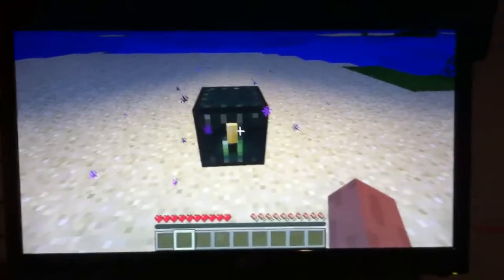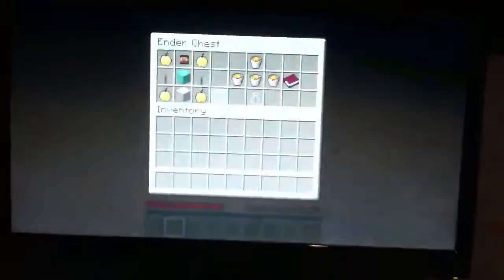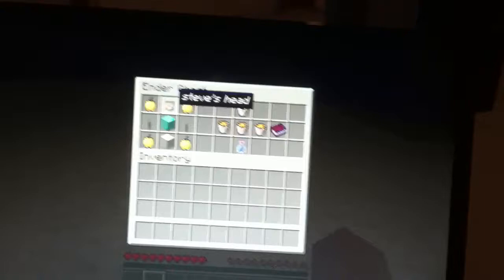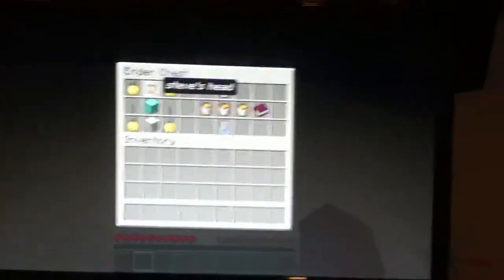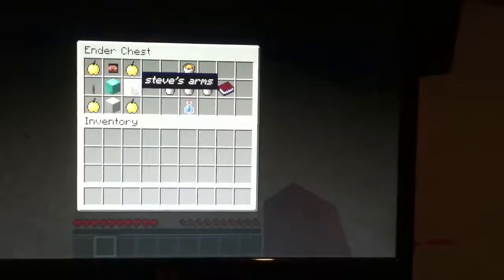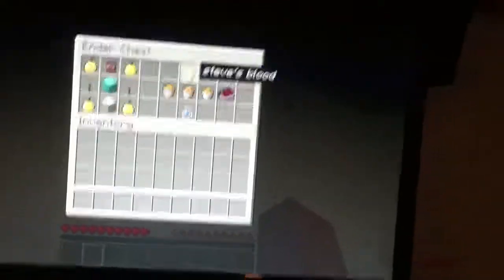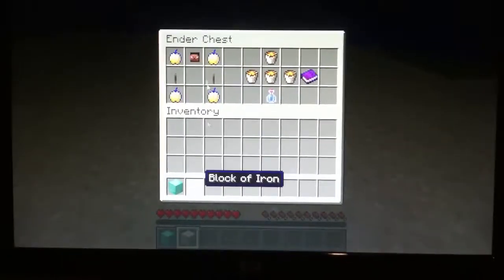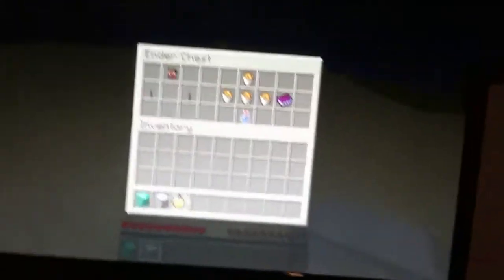How to Suman hero brien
Hey guys this is a video about hero brien